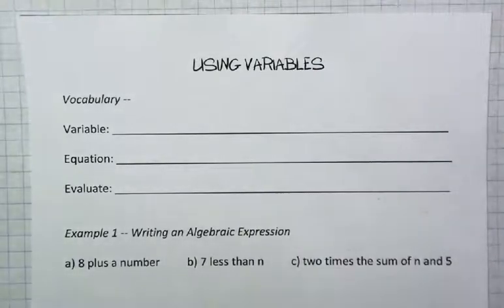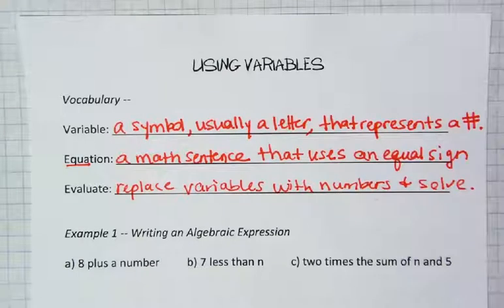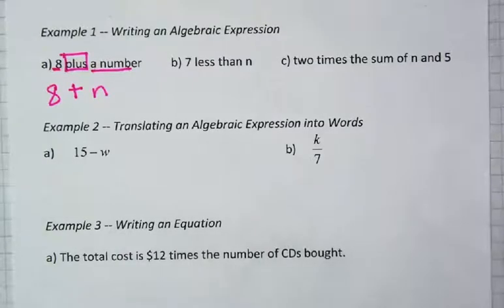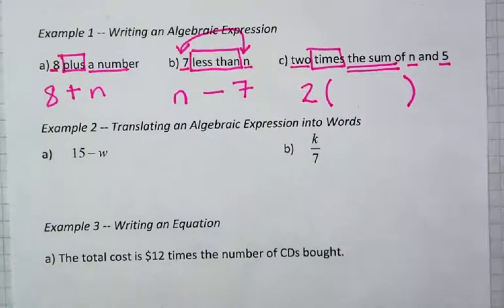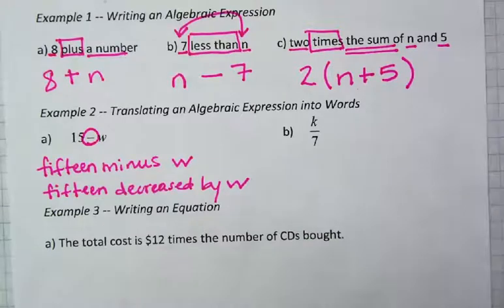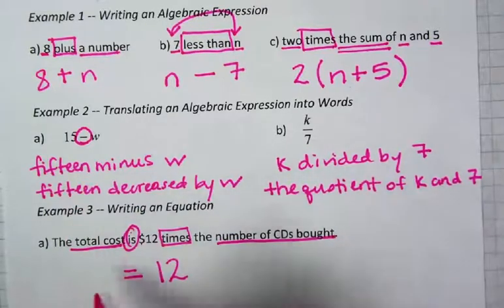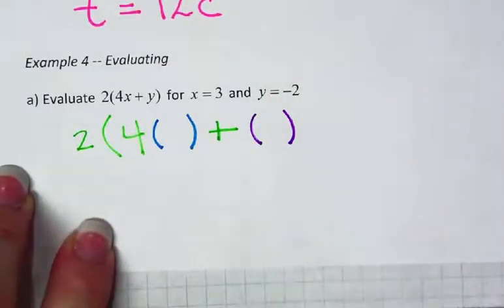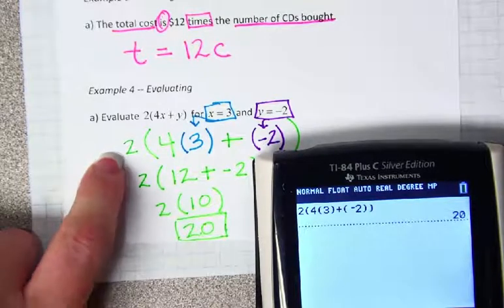Using Variables & Evaluating